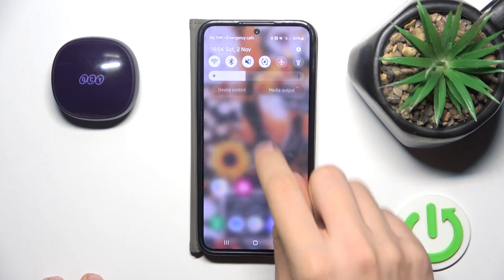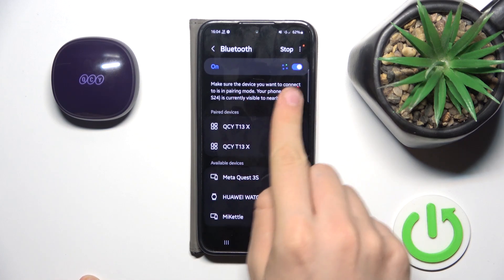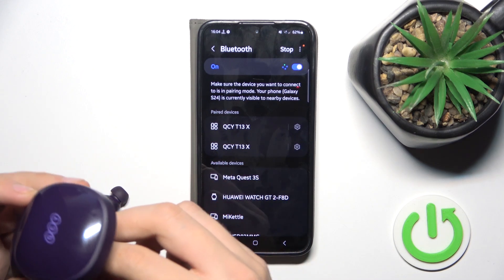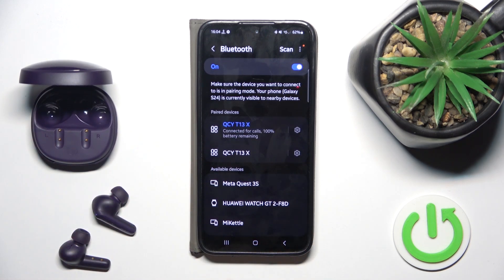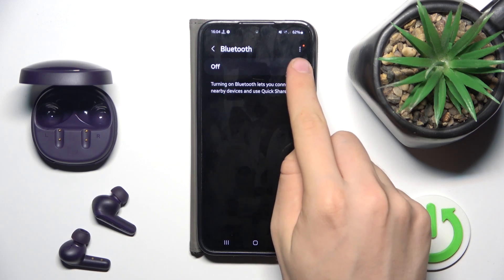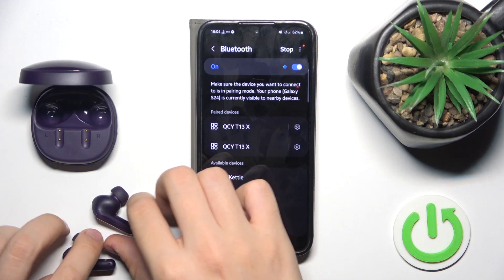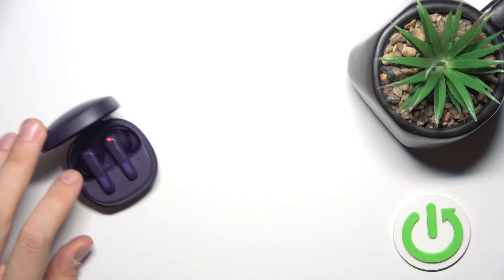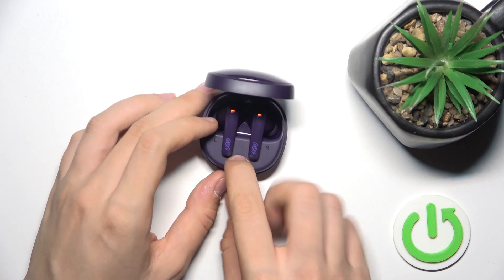How to Fix Bluetooth Pairing Issues on QCY T13X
If you're experiencing Bluetooth pairing issues with your QCY T13X, it can be frustrating, but there are several troubleshooting steps you can follow to resolve the problem. Common causes for pairing difficulties include interference, outdated firmware, or incorrect connection methods. By following simple steps like restarting the earbuds, ensuring they're in pairing mode, and verifying Bluetooth settings, you can quickly restore the connection. If the problem persists, checking for software updates or resetting the earbuds may be necessary to get everything working smoothly again.

How to Resolve Bluetooth Pairing Problems on QCY T13X?
What to Do if QCY T13X Won't Pair via Bluetooth?
How to Fix Bluetooth Connection Issues with QCY T13X?